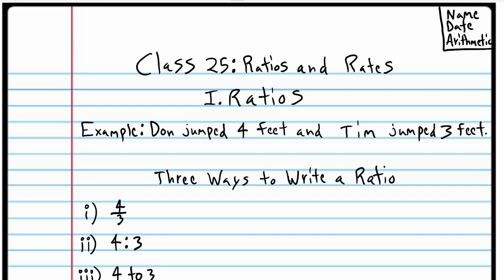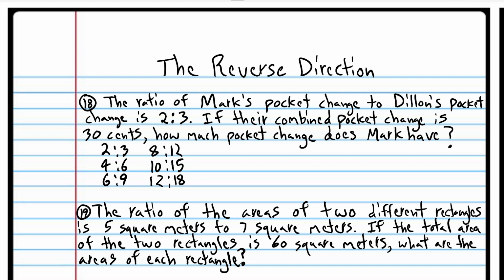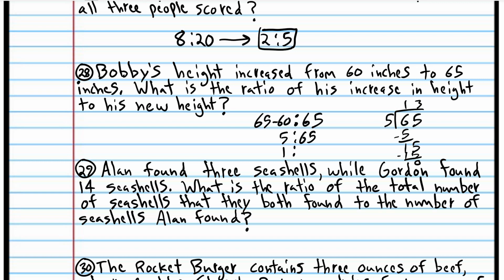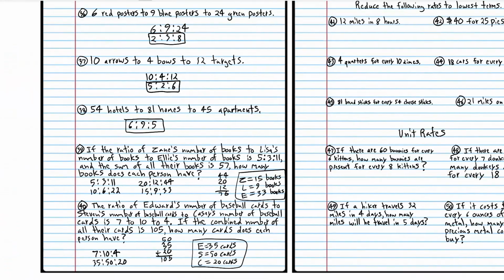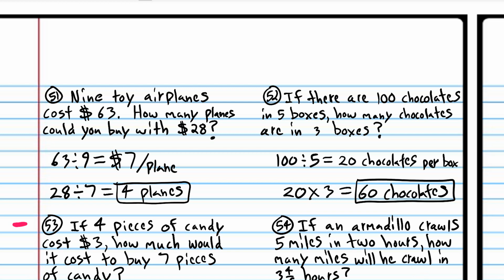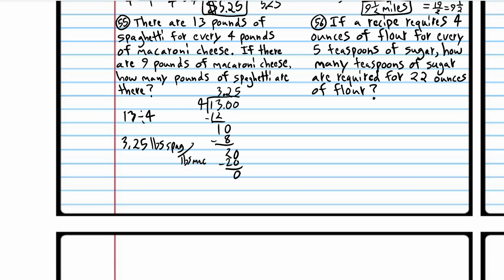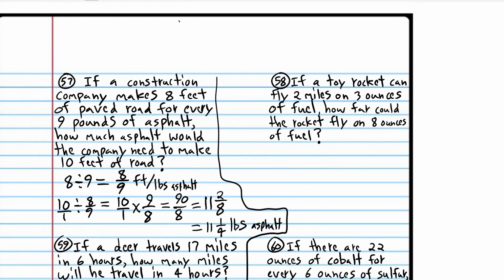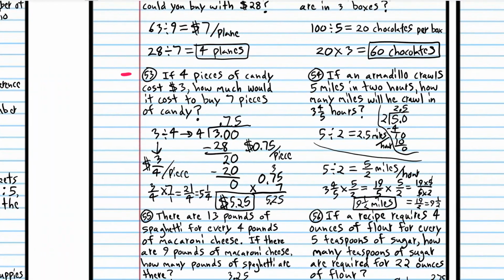Arithmetic Course--Class 25: Ratios and Rates